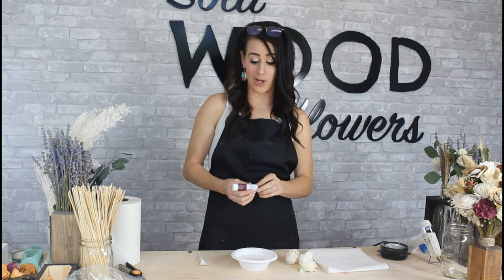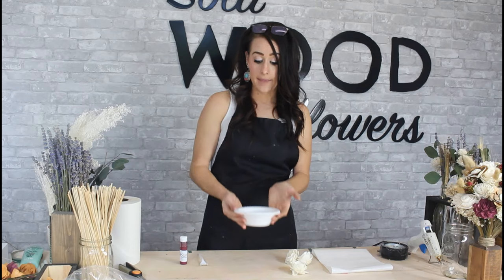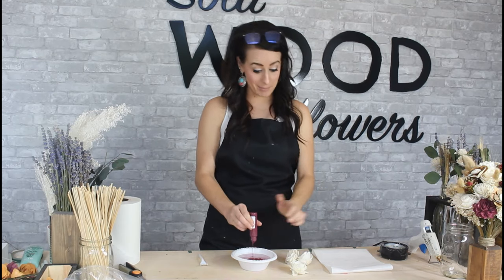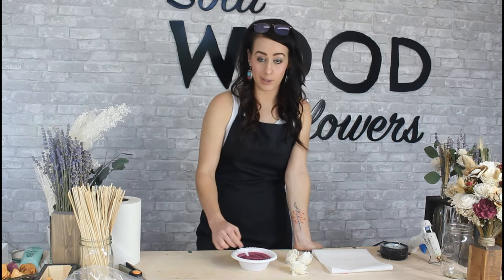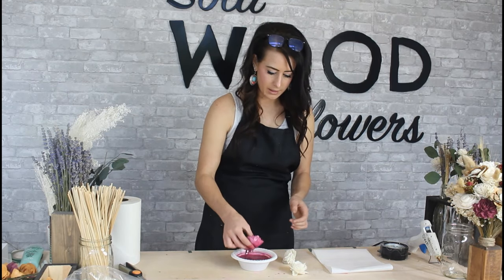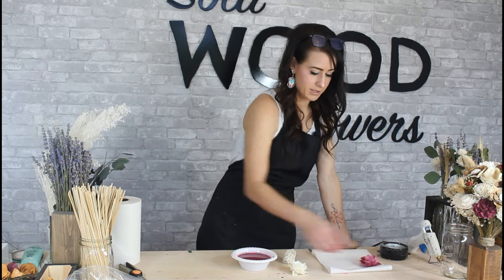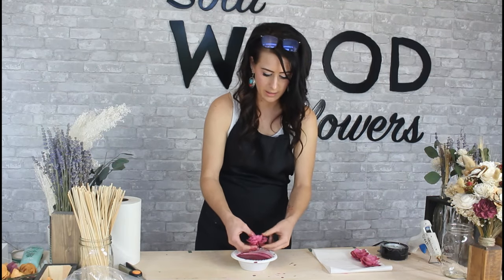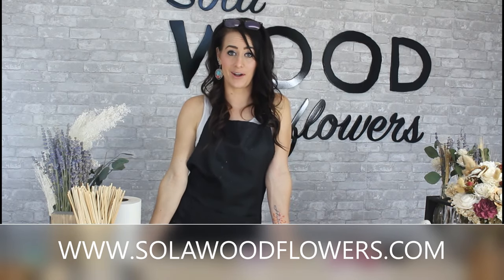How to Dye Your Sola Wood Flowers